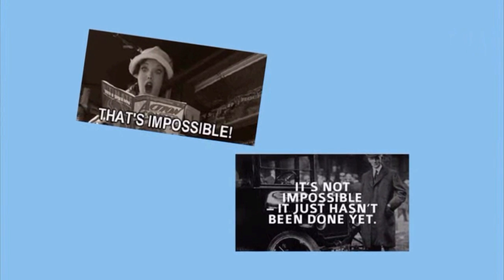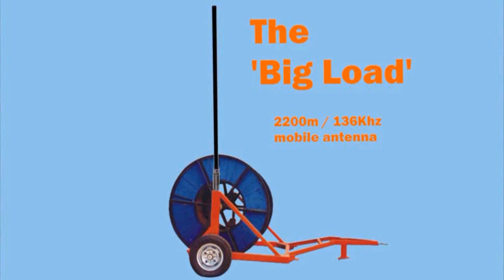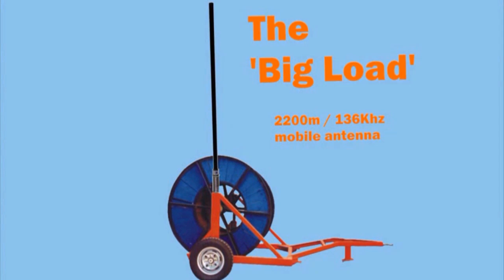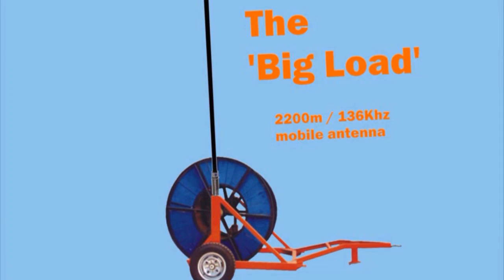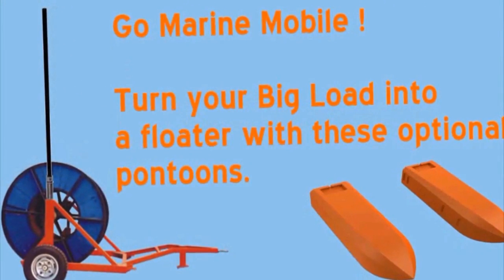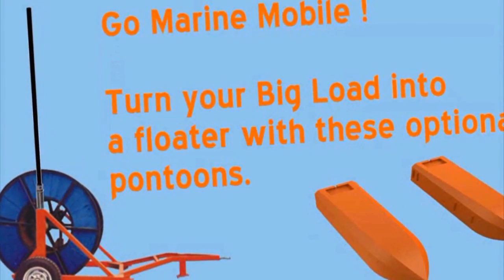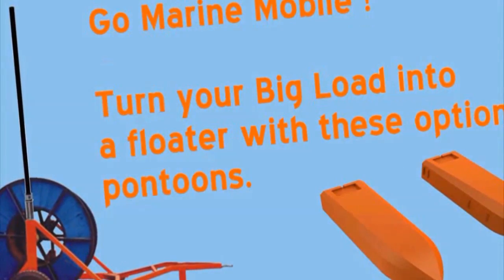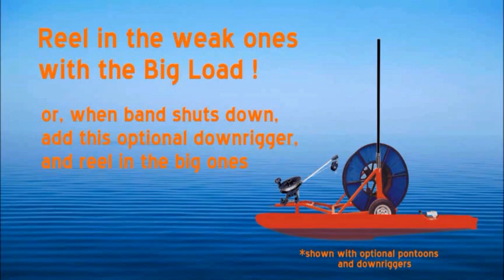136khz BIG LOAD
The perfect antenna for you low band enthusiast